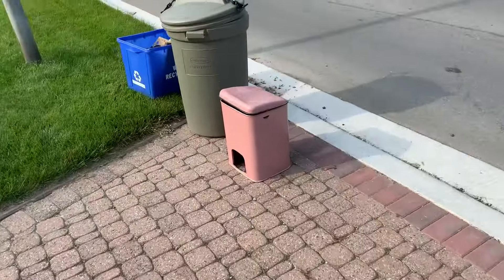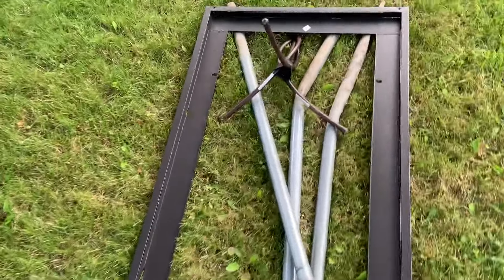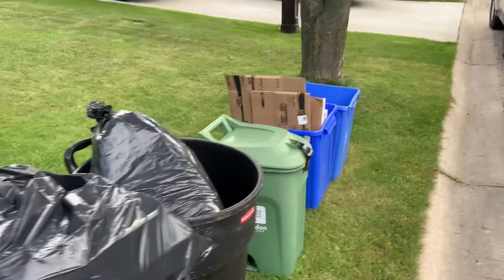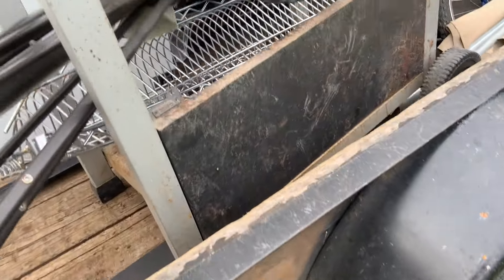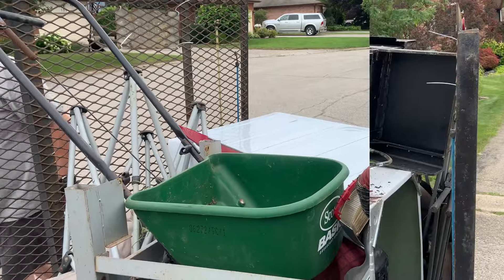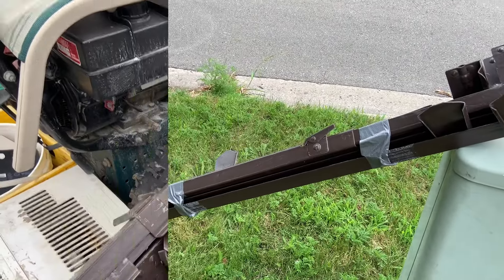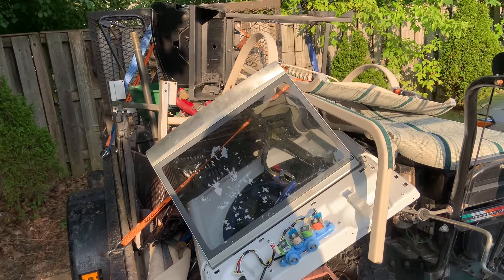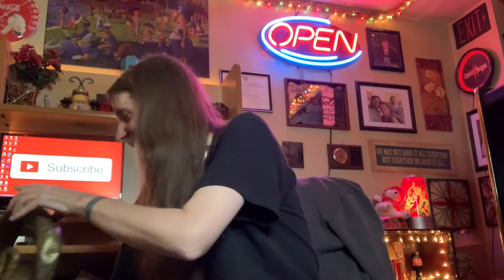Finding Brass in the Trash - Street Scrapping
Total weight & payout included. Finding brass and other metals in the trash on garbage day. Street scrapping in London Ontario Canada.